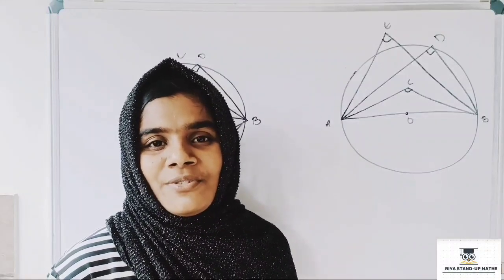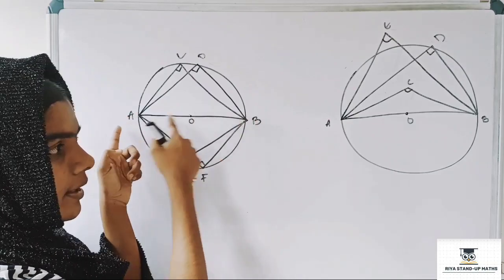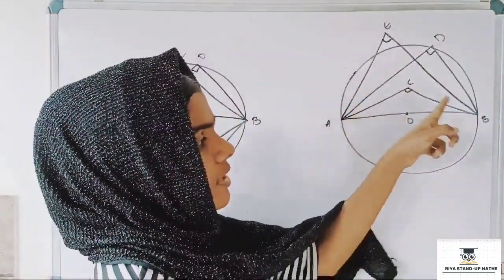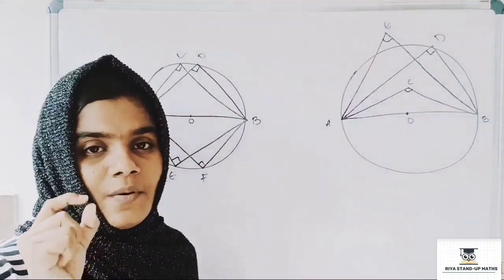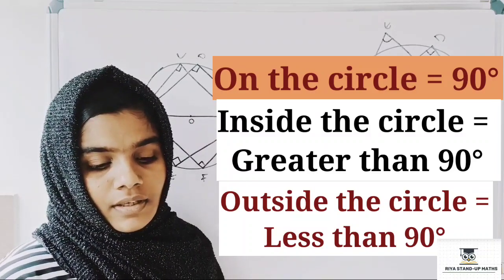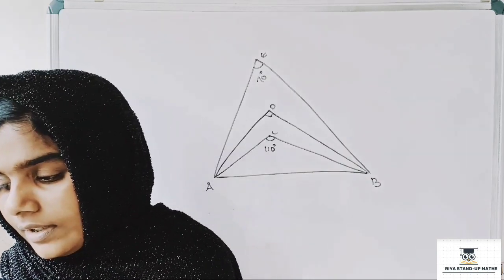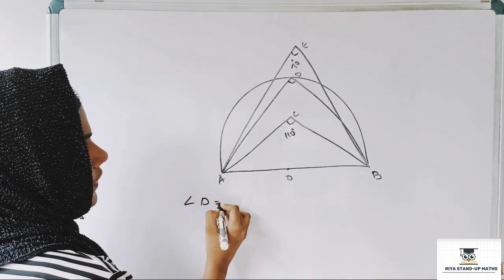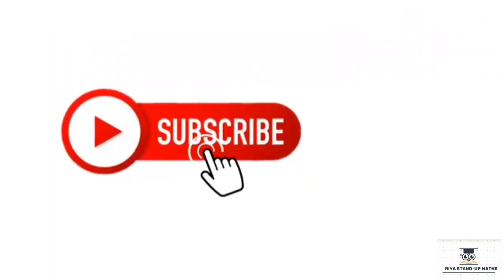Kerala syllabus 10th class maths chapter 2 Circles part 1||MATHEMATICS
10th maths chapter 2 Circles
10th maths chapter 2 Circles Part 1
Class 10 maths chapter 2
Circles
10th maths chapter 2
PTMHSS THAZHEKODE